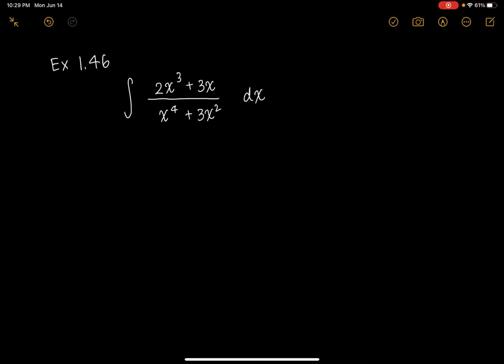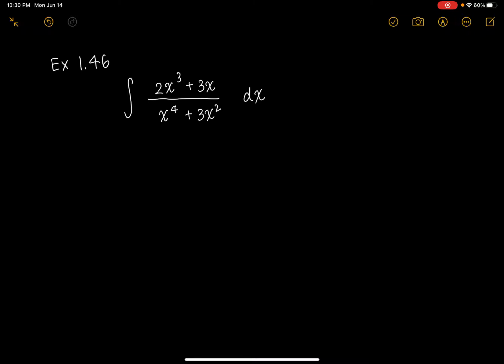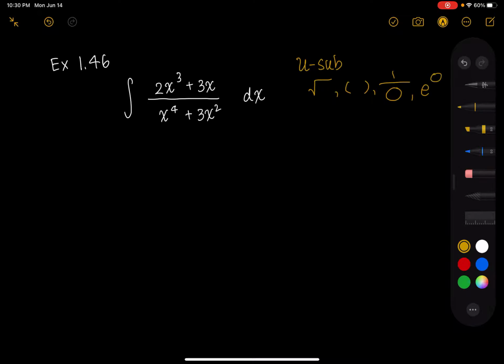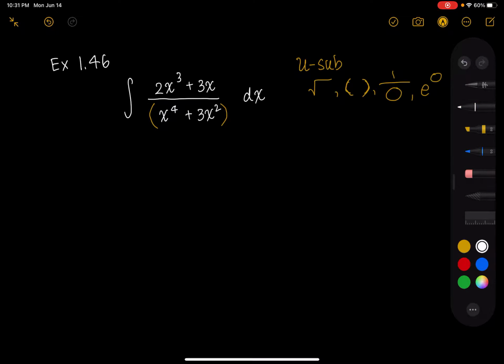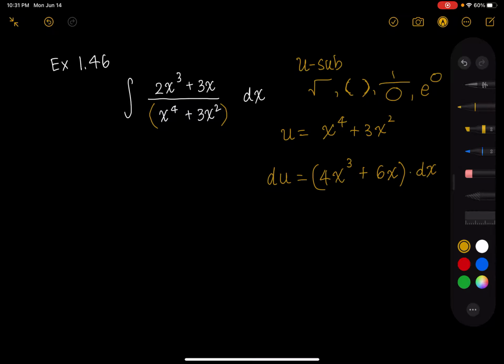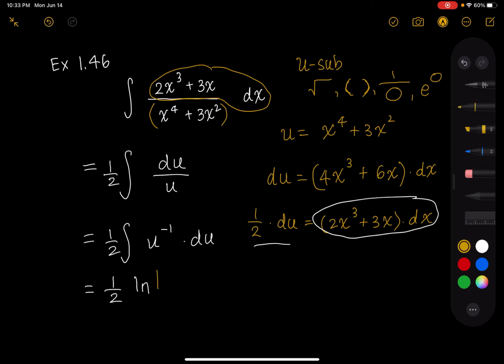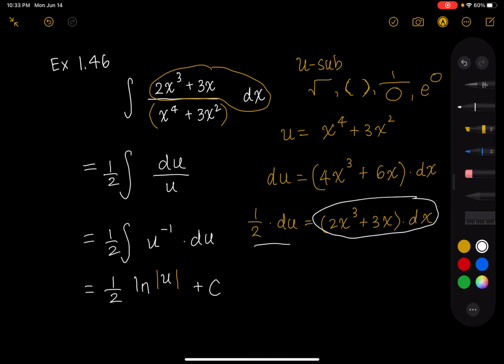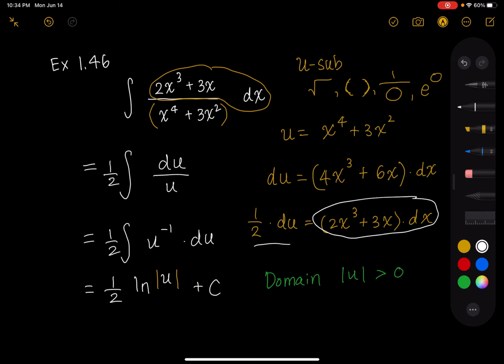Ch 5 Log Rule for Integration using u-sub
MAT-282 Sec 5.2